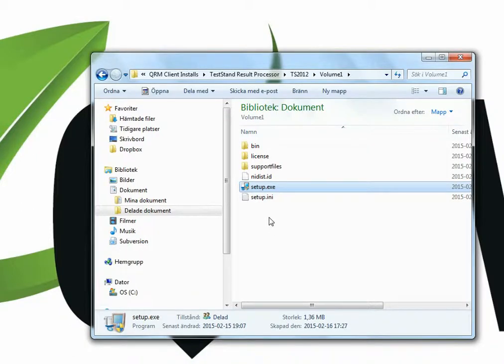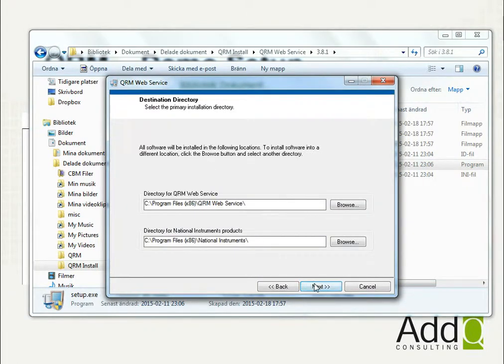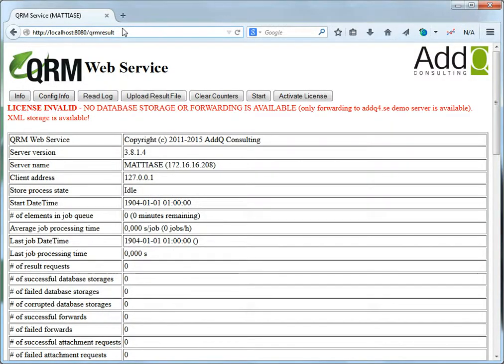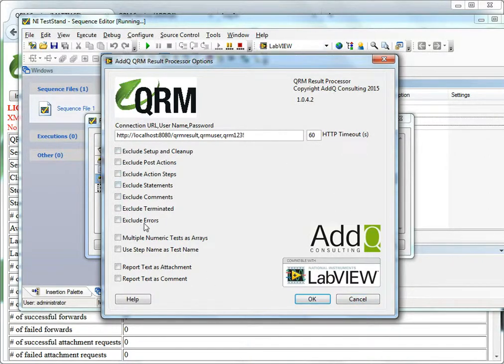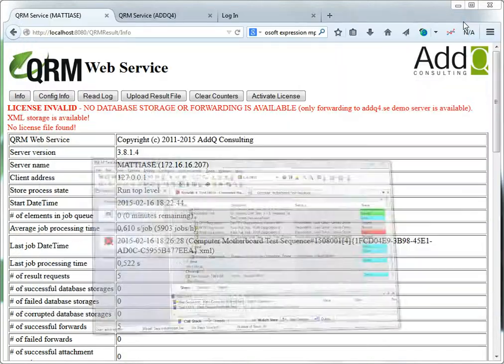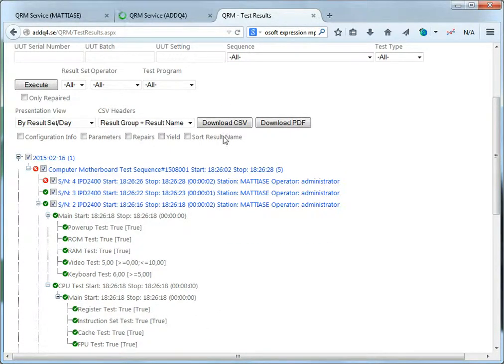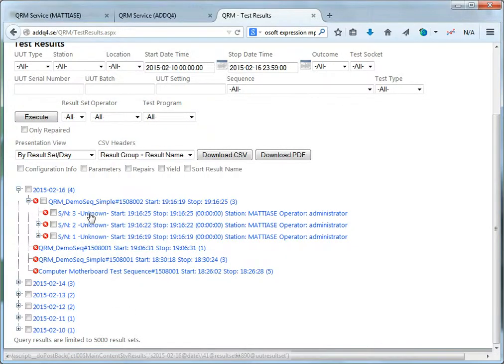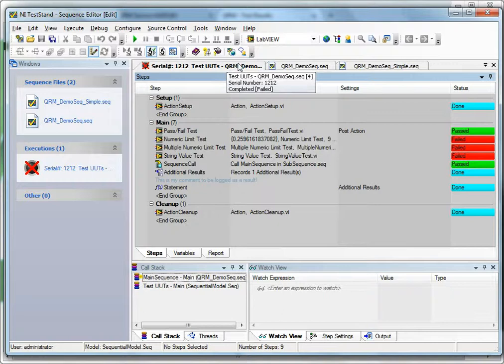QRM Install TestStand Result Processor Plugin client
This video shows how to install the QRM TestStand Result Processor plugin client, how to use it and then post results to the QRM demo server.